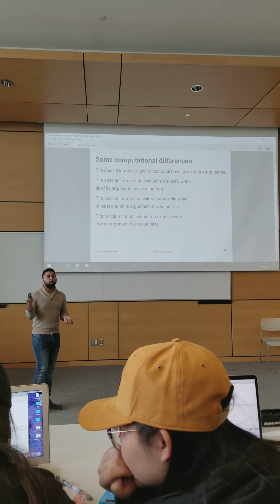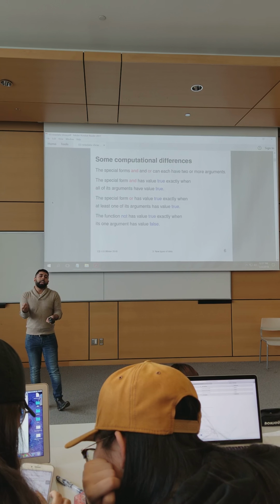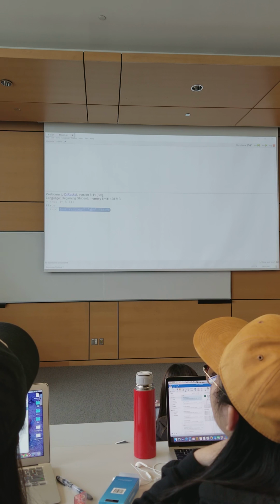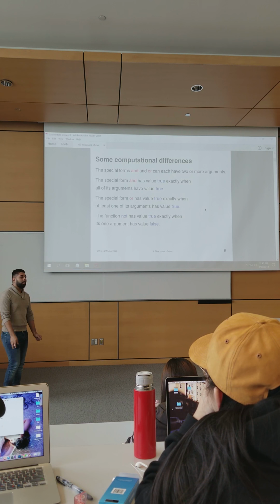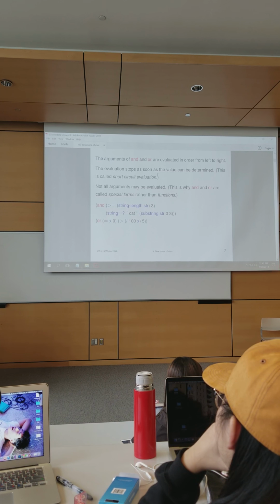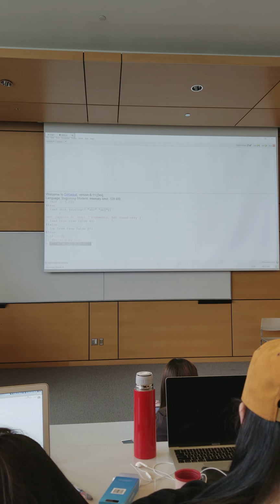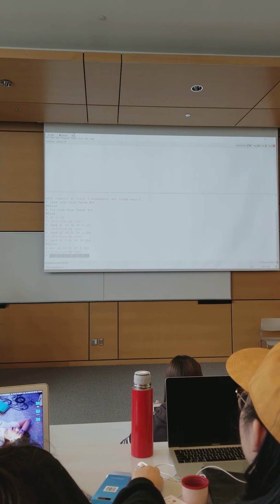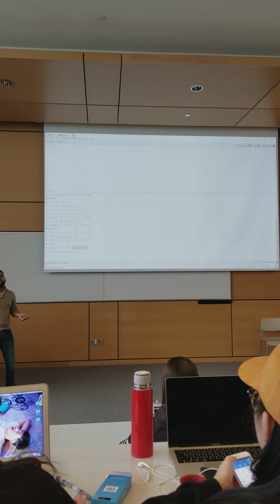CS 115 - Module 2 - Part 6/6